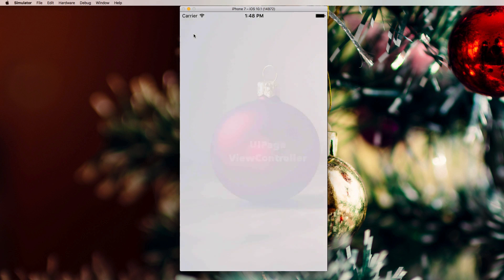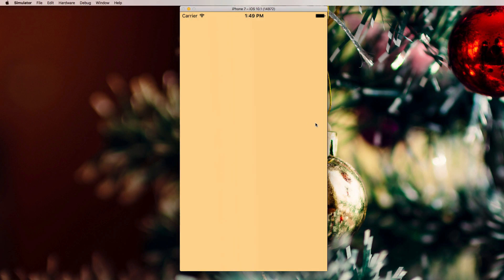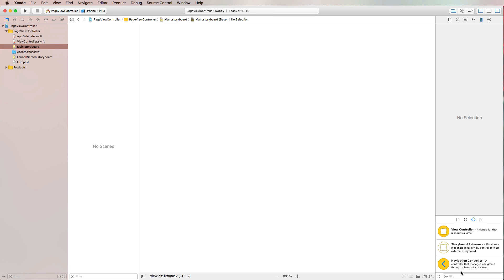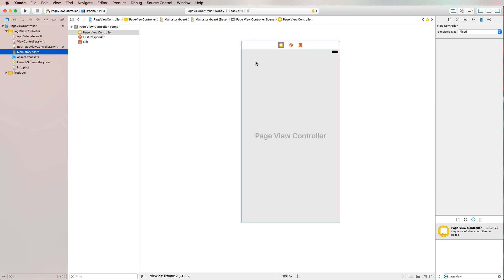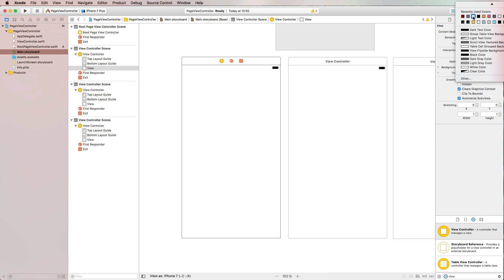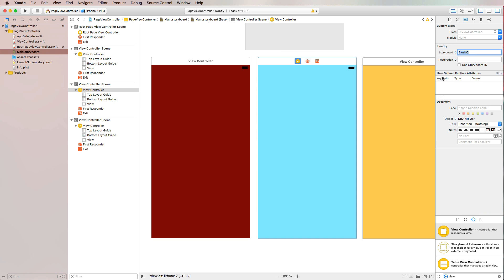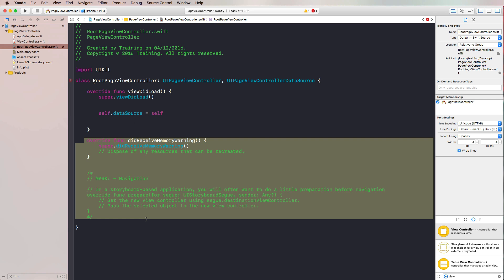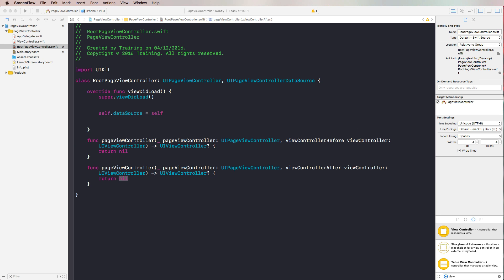iOS Swift Tutorial: Paging through multiple ViewControllers with UIPageViewController 05/24 🎄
In this tutorial you are going to learn about the basics of UIPageViewController that let's you scroll or page through a set of UIViewControllers. This is very useful e.g. if you want to build a cool onboarding screen.